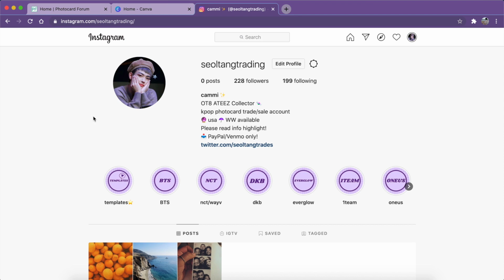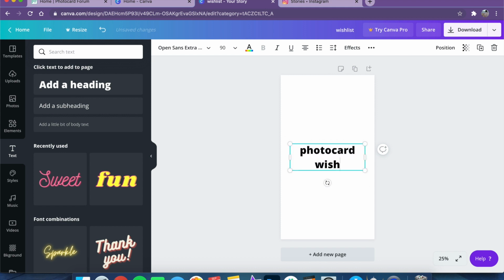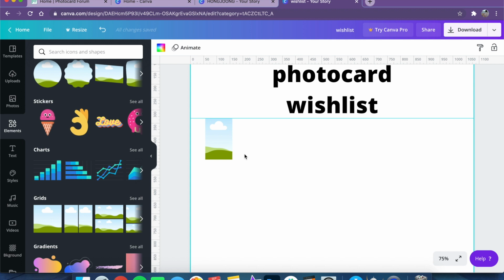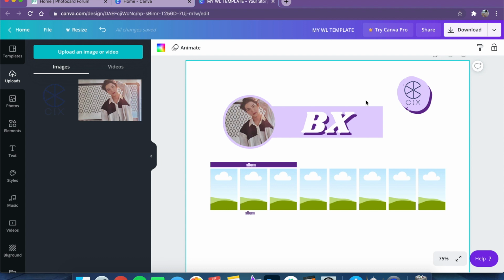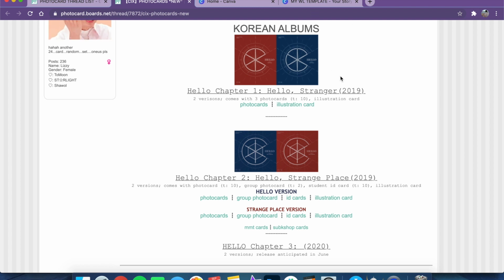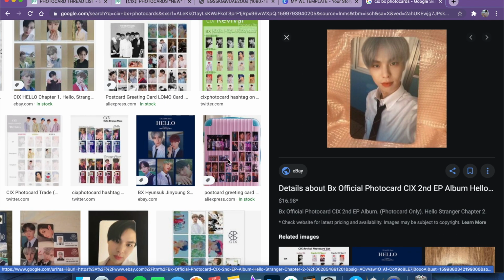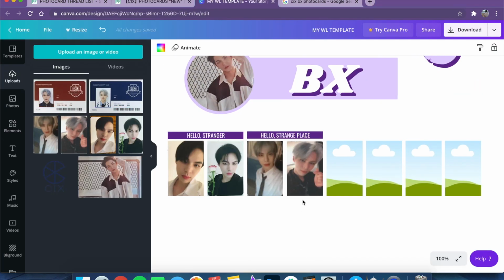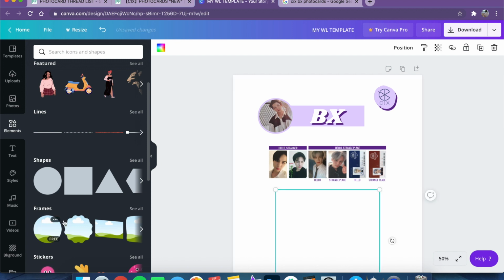🌼 How to Create A Photocard Wishlist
*•.¸♡ open me !
Template Makers: 0:49 | Tutorial Starts: 1:00
Hey guys! I hope you enjoy this video and find it helpful!
Please make everyone aware if the photos are not yours! Some template makers don't like it when you take their photos!

xoxo
- Cammi